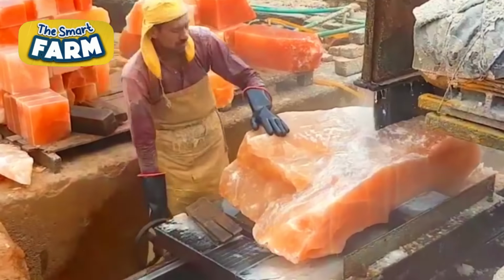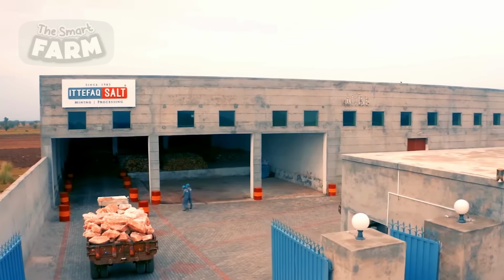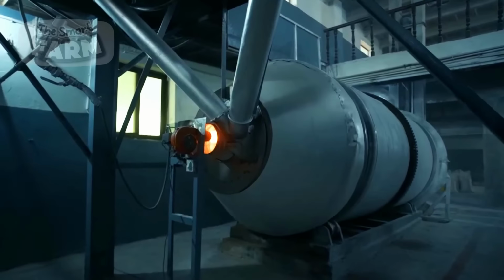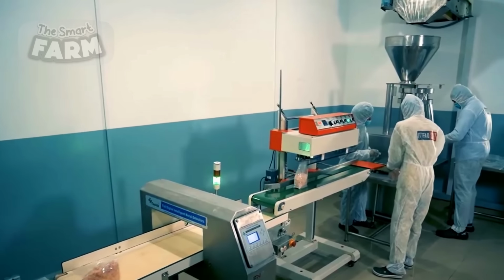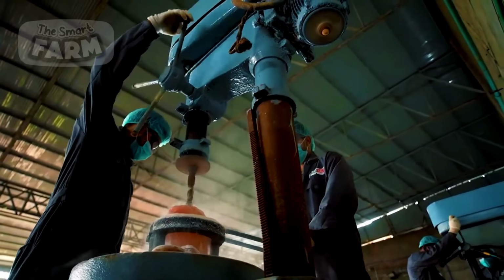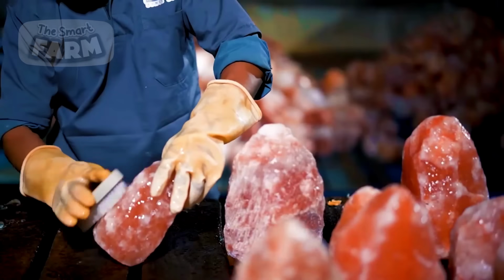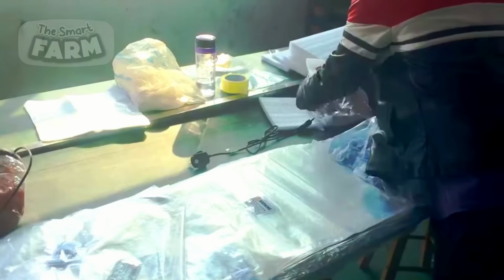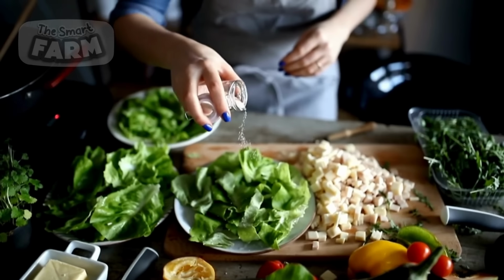Himalayan Pink Salt: How is it Made?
This factory can produce around 300 metric tons of Himalayan pink salt. Originating from caves in hardworking Pakistan, this rock undergoes massive production and is then exported to various countries.

Himalayan salt, which can include different types such as dark and black salt, serves a multitude of purposes, from making sole water and enhancing our cooking to crafting unique lamps. People integrate it into their health routines and spiritual practices, like meditation, believing it can aid conditions such as cystic fibrosis. However, concerns linger about its safety, with some worrying about potential dangers or radioactivity.

Explore this journey tracing the lifecycle of Himalayan pink salt, from its initial production in the hardworking caves of Pakistan to its eventual export worldwide.

You can support the companies featured in this episode:
Ittefaq Salt